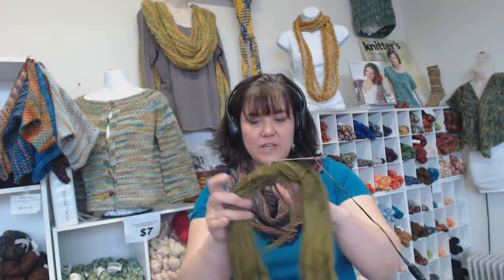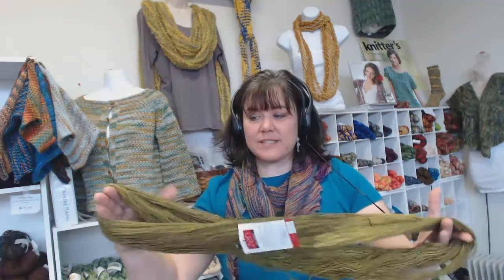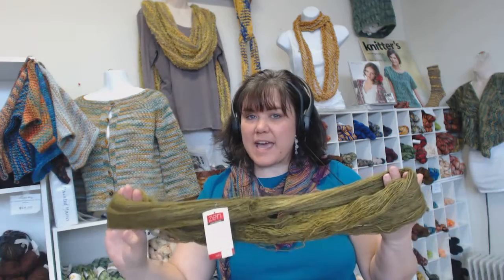Daily Fiber 3-12-13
Good Morning from the Yarn Mountain shop in Harrisonburg, VA.  Today's tidbit is introducing the new Zen Yarn Garden selection and talking about our virtual knit nights, a mystery Knit Along, and featured Color of the Month from Claudia Hand Painted Yarns.